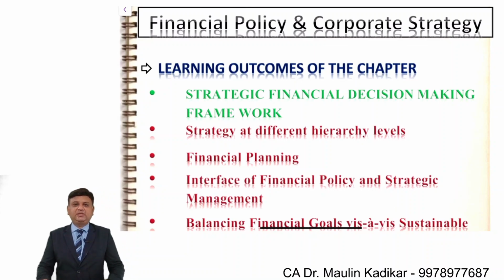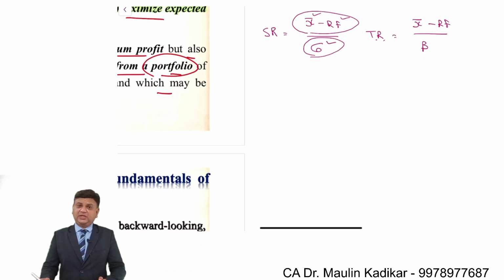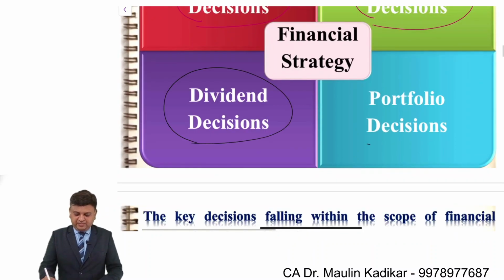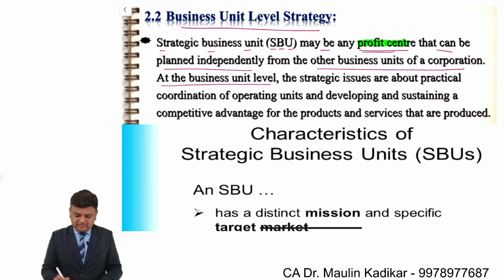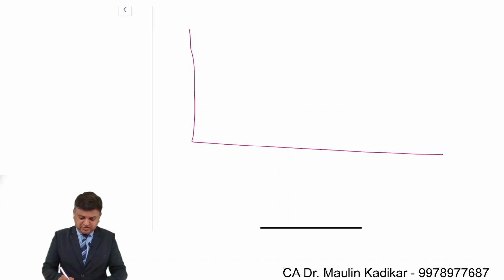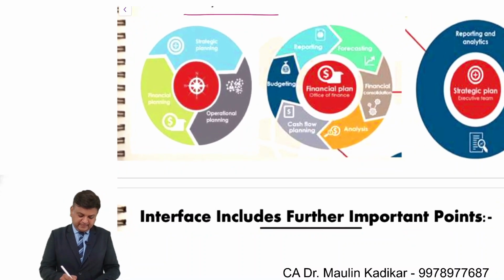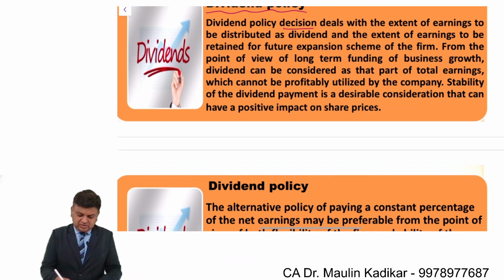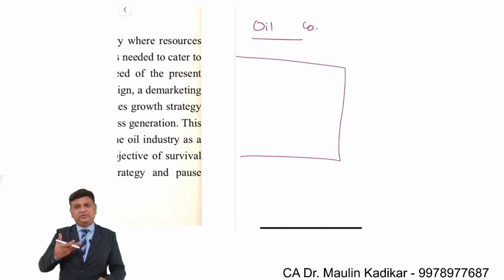Financial Policy And Corporate Strategy concepts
Strategic Financial Decision Making Framework,
Strategy At Different hierarchy Levels,
Financial Planning,
Interface of financial policy and Strategic Management,